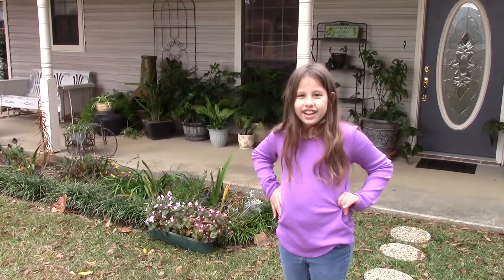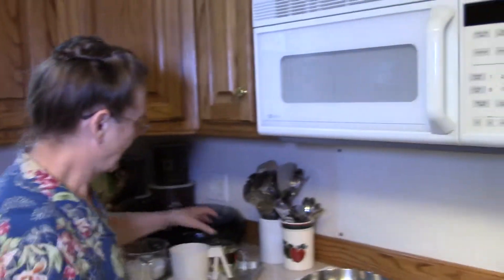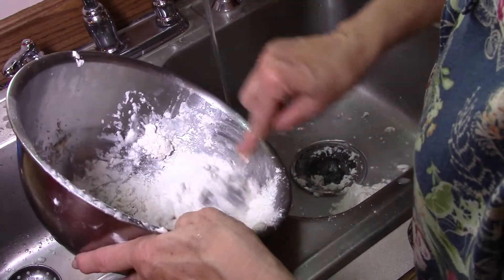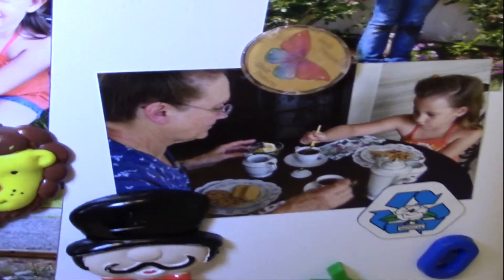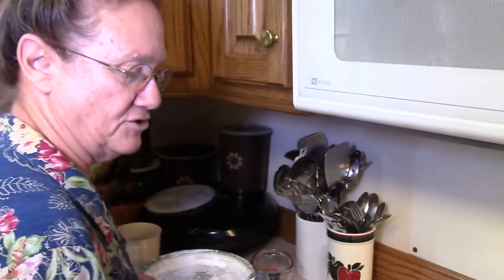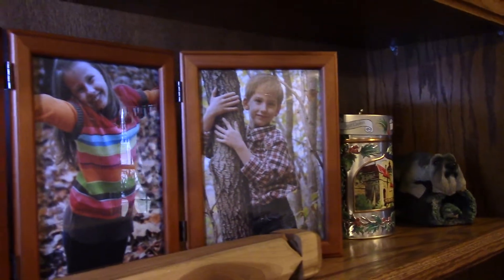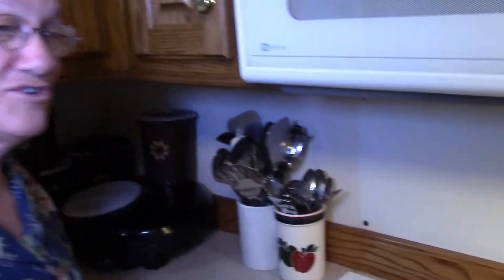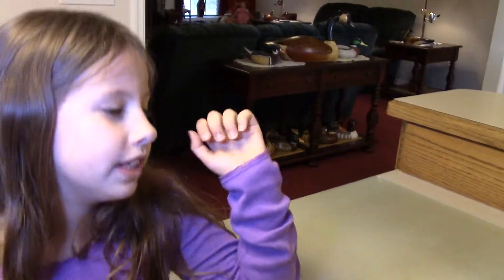Cooking with Gigi - Regulator Cooking - Episode 1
This is episode 1 of "Regulator Cooking," a series where my children cook favorite foods with members of our family.  Galette is a type of bread cooked on top of the stove and is a favorite food of ours, passed down for generations.